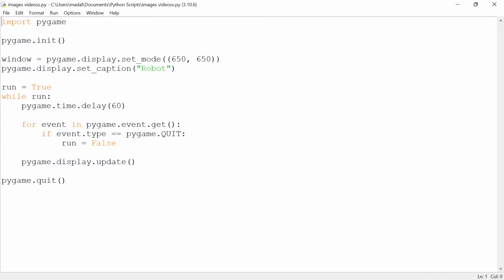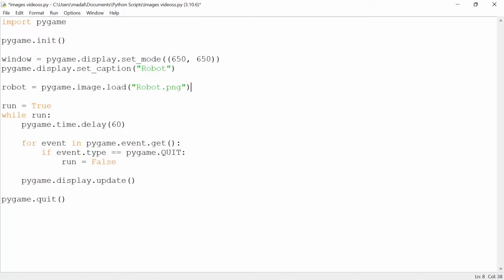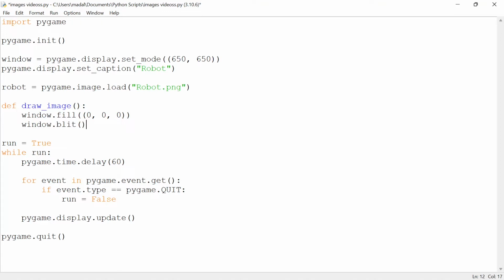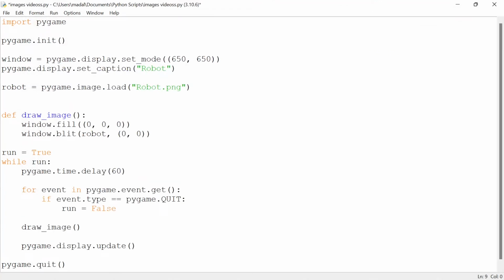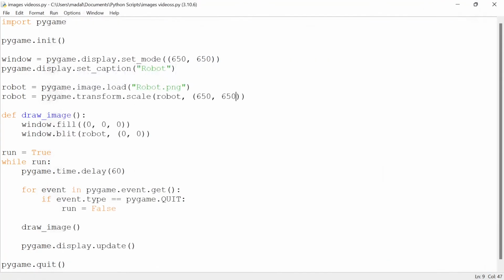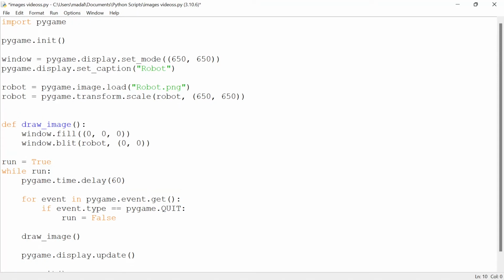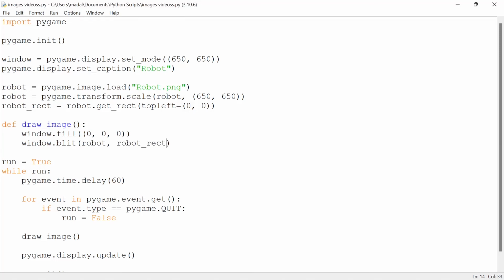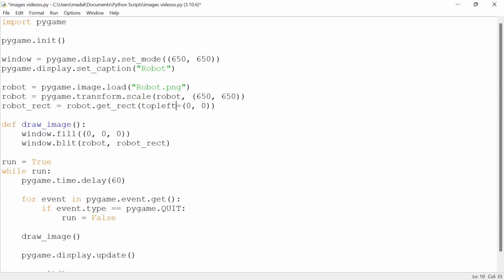Use Images in Pygame!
Hi! In this video I explain how to use images in pygame and how to scale them.

*Hashtags*